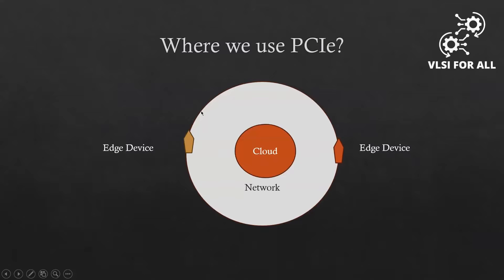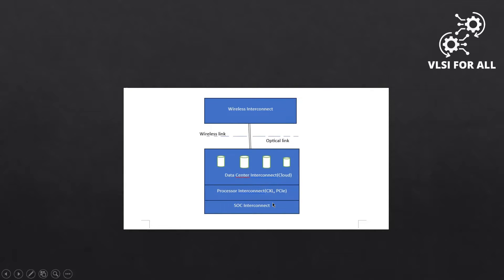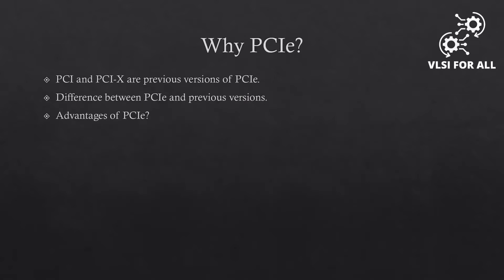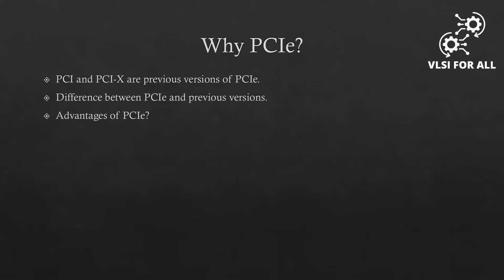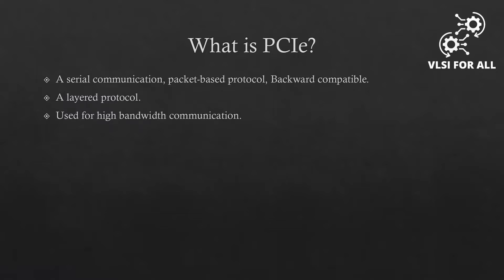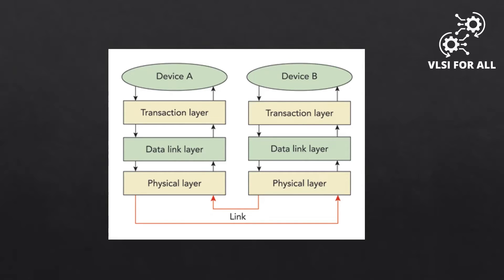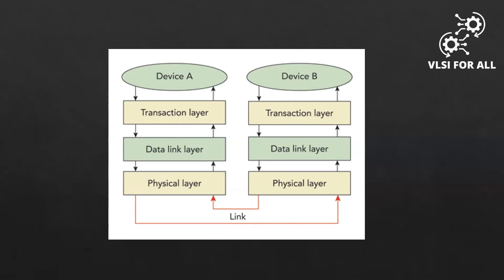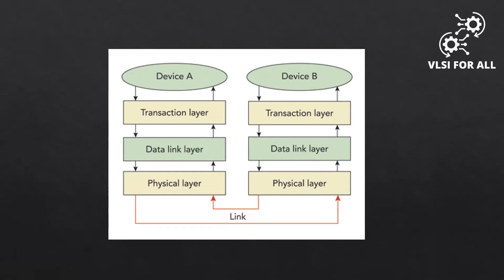PCIe Protocol Basics Part-1 : What is PCIe ? | Why Need ?| Peripheral Component Interconnect Express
For detailed Syllabus and queries